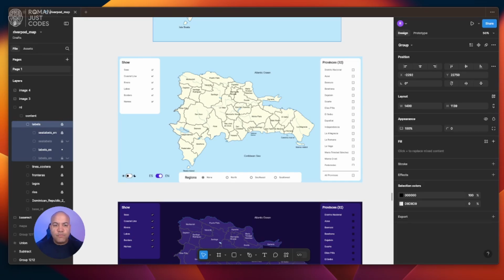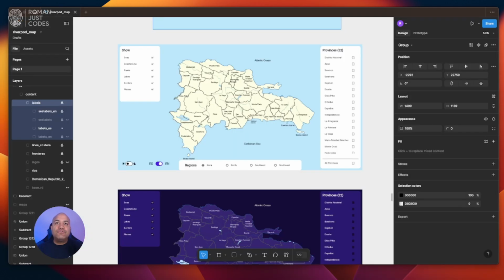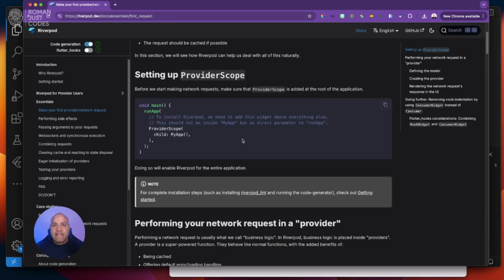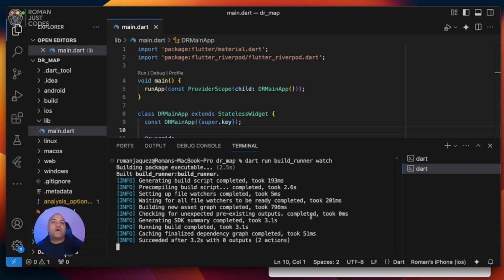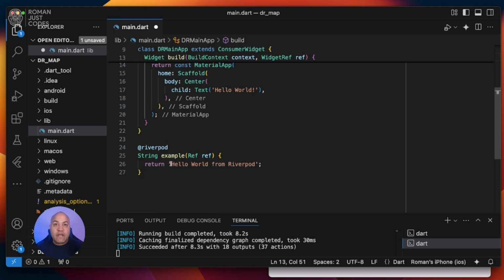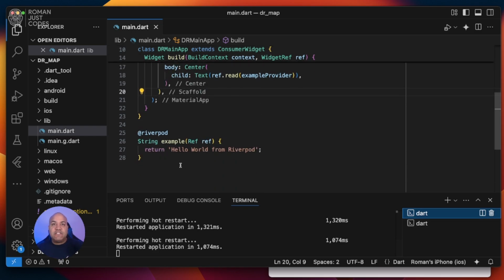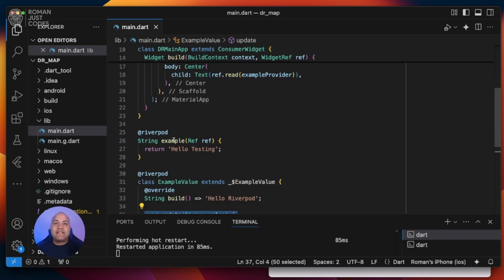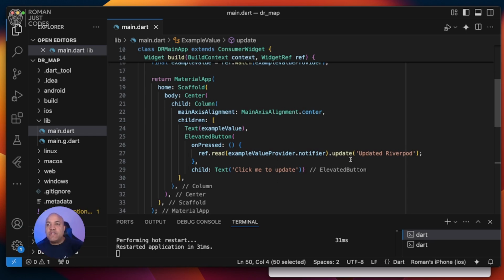State Mgmt in Flutter with Riverpod Code Generation - Ep.1 / Roman Just Codes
In this video, we'll introduce you to Riverpod Code Generation. We'll create a brand new project, install the dependencies, and start building a small project (no To-do lists thank god!) throughout the series.

00:00 Intro
02:00 Overview
05:40 Creating a new project
06:39 Installing the dependencies
07:30 Run the app
09:30 Code Generation
10:00 Run the build runner
11:50 Create your first functional provider
17:30 Create a class-based provider
22:44 Wrap-up